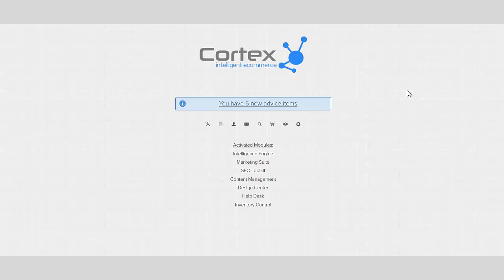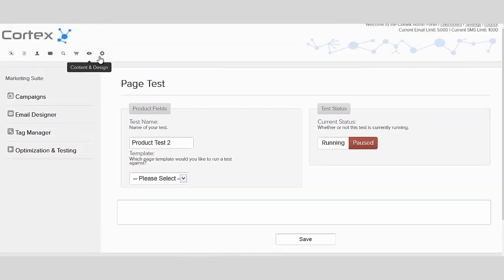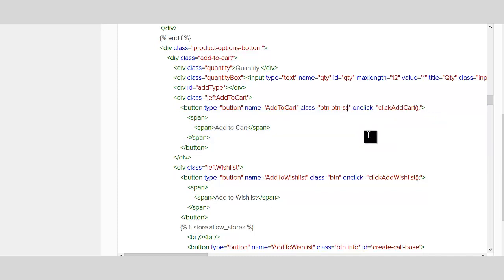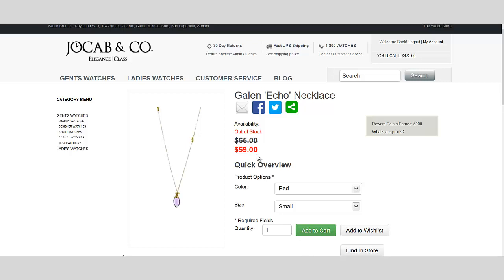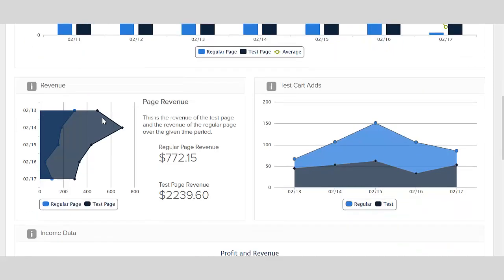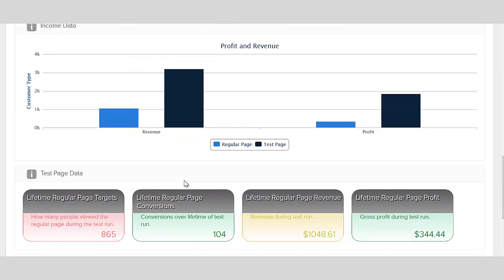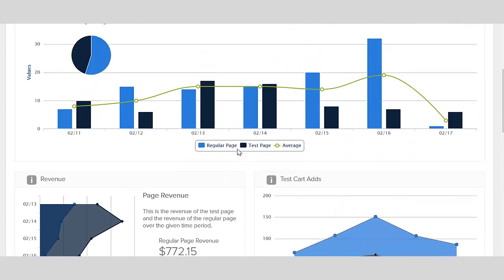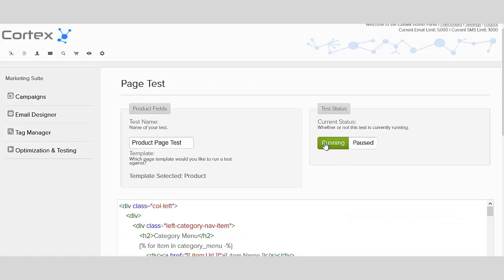Ecommerce A/B Testing in Cortex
Learn how to easily setup A/B tests and manage your data within the Cortex Ecommerce platform.